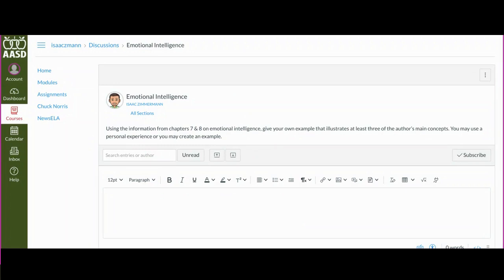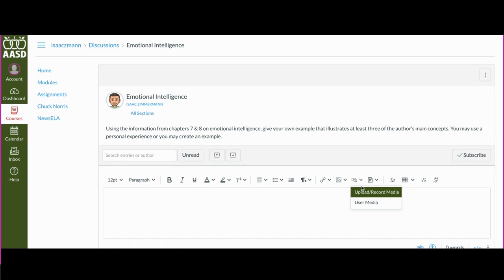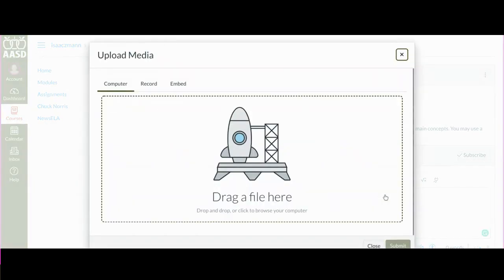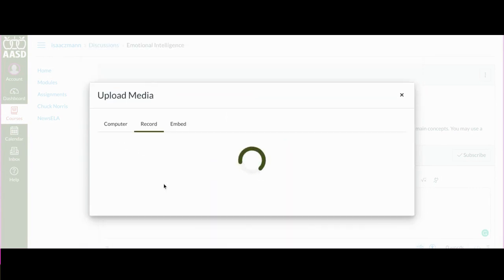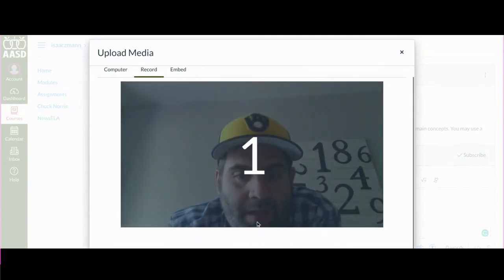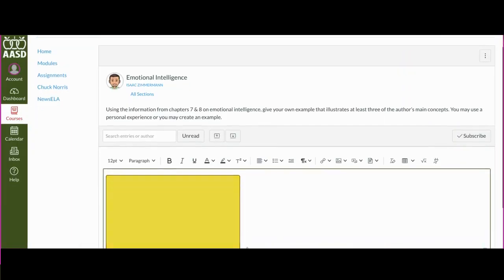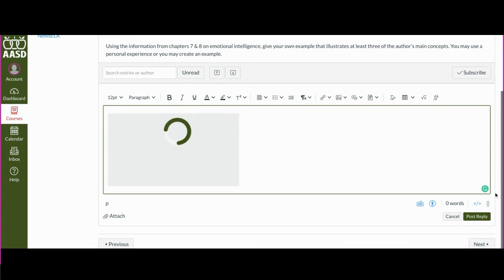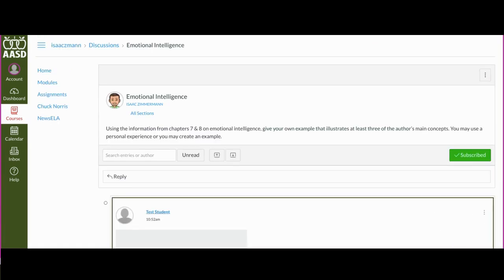Canvas Discussion Board Video Response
Post a video response to a discussion board in Canvas.